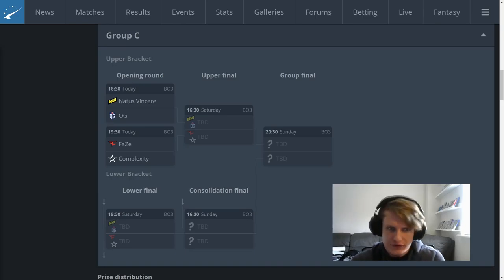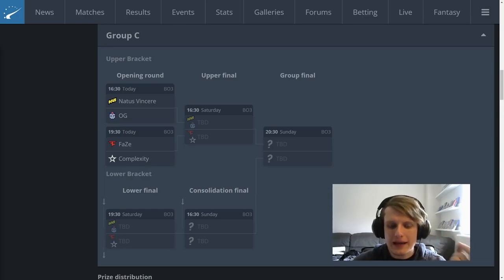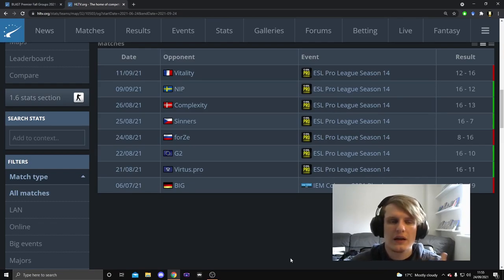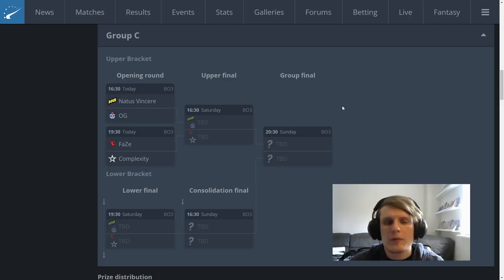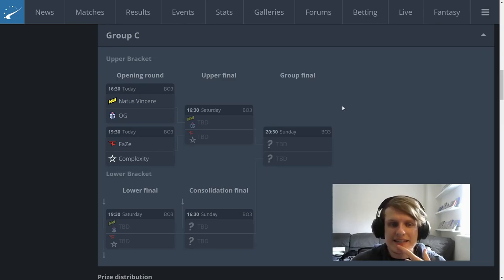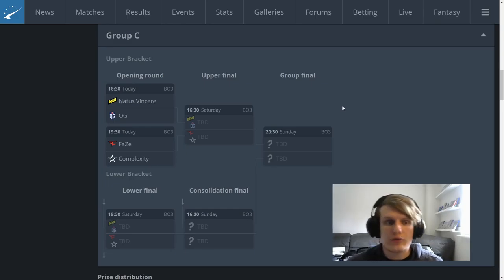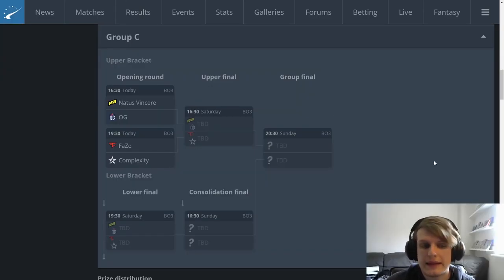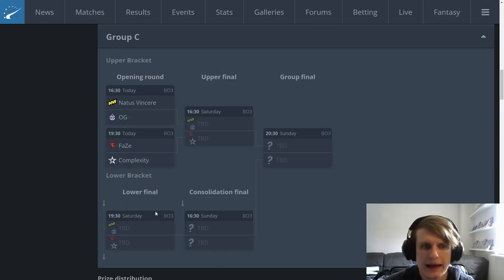BLAST Premier Fall Group C Preview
A quick preview of the BLAST Premier Fall group that kicks off later today.

We talk map veto, we talk form, and I predict who I think will go through a group that contains Navi, OG, Faze and Complexity.